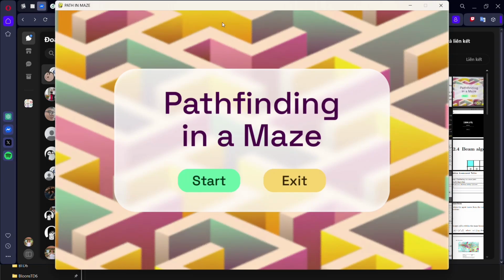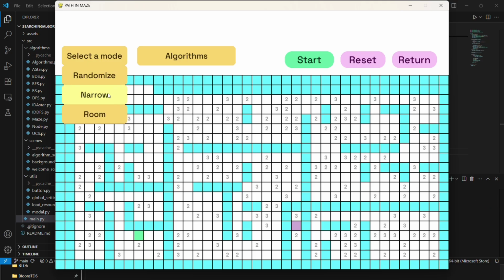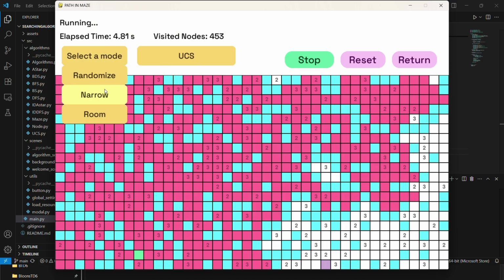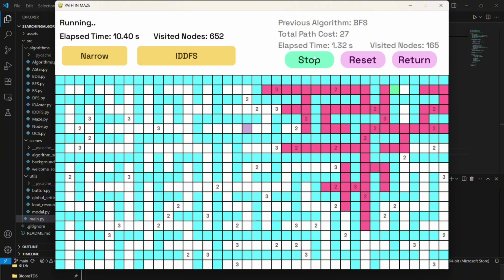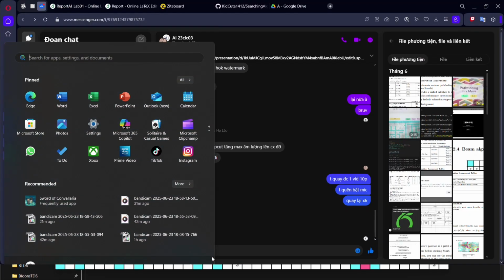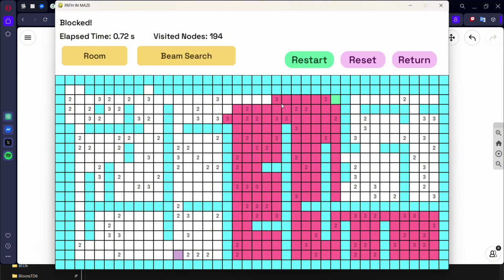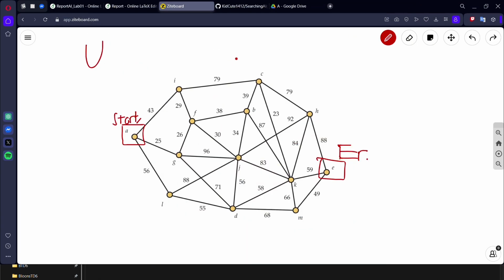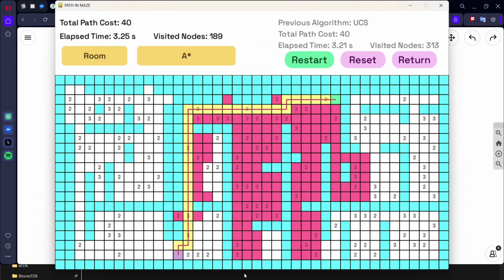Lab 1: Searching_Course: Introduction to Artificial Intelligence_Class: 23CLC03_Group: 06_HCMUS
Group member:
23127061- Truong Ly Khai
 23127158- Nguyen Thanh Gia Bao
 23127237- Le Truong Bao Ngoc
 23127404- Le Tuan Loc